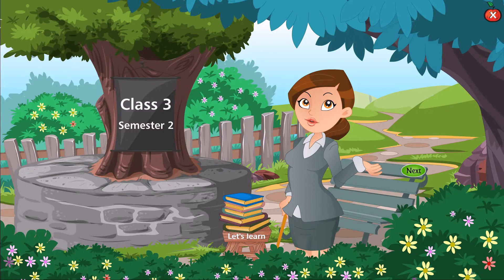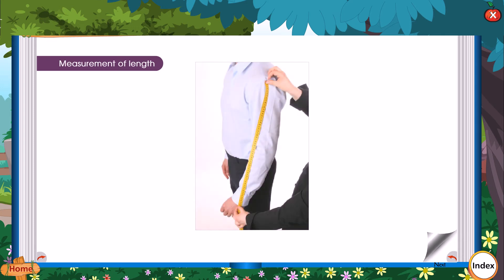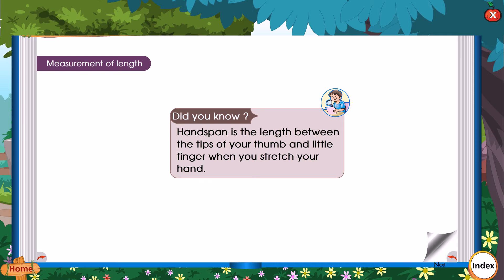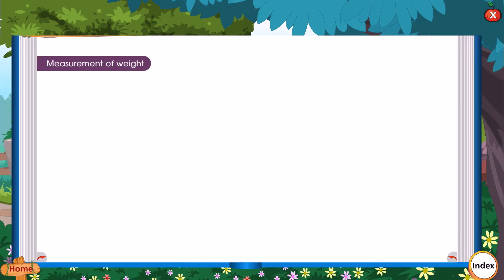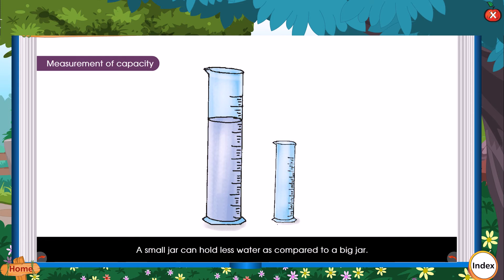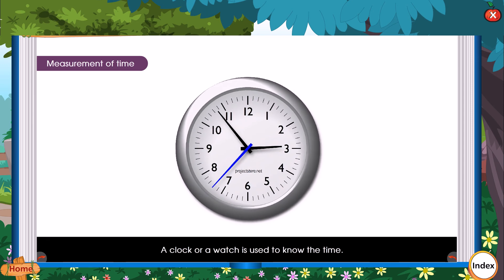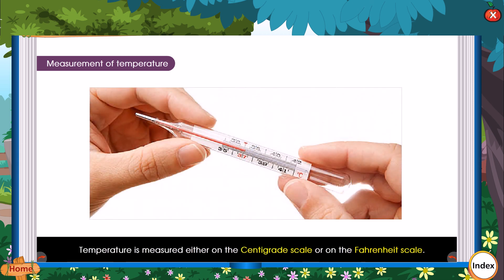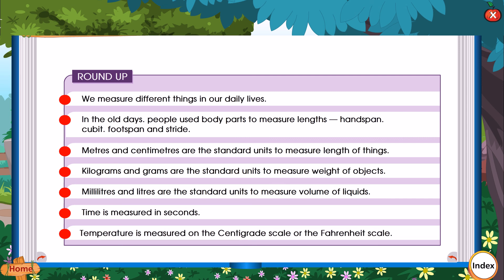SCIENCE CHAPTER | MEASUREMENT | CLASS 3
ORANGE IDISCOVER SEMESTER
ORANGE BLUEBERRY ALL IN ONE TERM BOOK
APPLE AMAZING SCIENCE